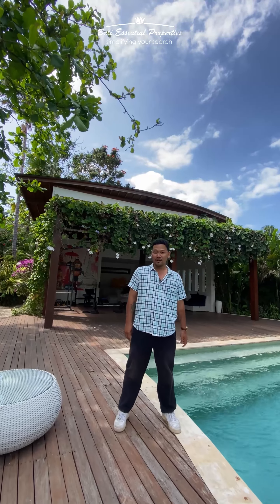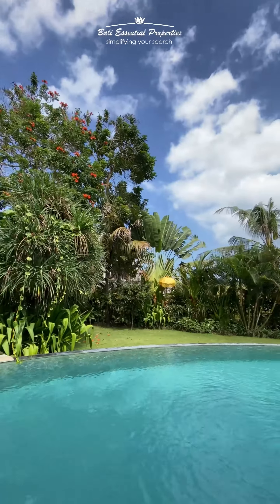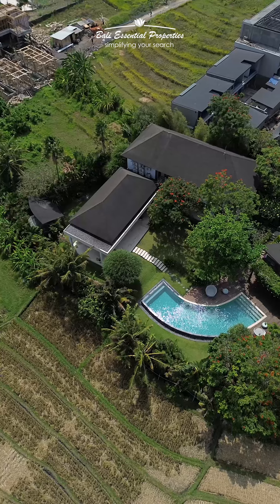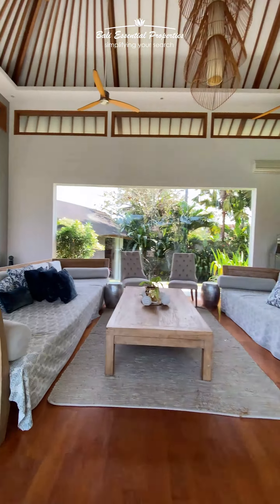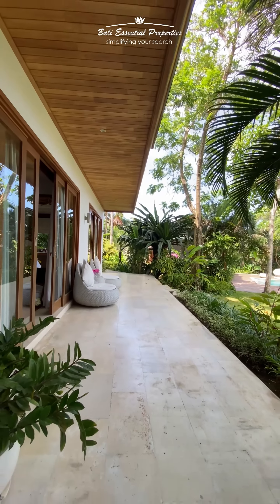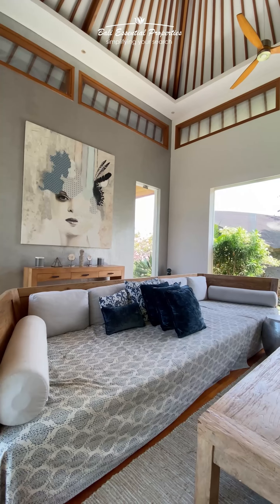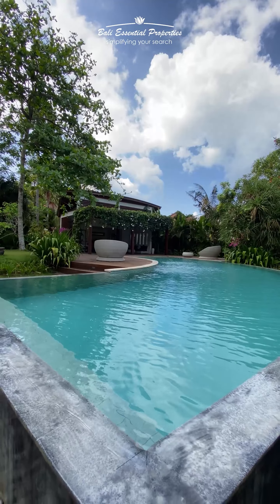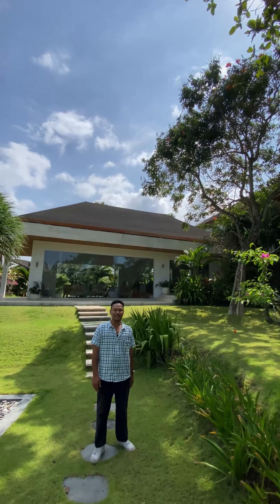BEAUTIFUL TROPICAL 5 BED VILLA FOR YEARLY AND LEASEHOLD SALE IN PERERENAN – LN044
This Villa is a beautiful tropical villa with a curved swimming pool overlooking rice paddies in a great location in trendy Pererenan. The Villa is a modern tropical villa boasting a great location in Pererenan, Bali – you can reach the beach and cool beach clubs in a short 250-metre stroll. The villa is hugged by huge gardens and features a large pool which overlooks the surrounding rice paddies. This Villa has five bedrooms, which offer flexibility as each of the beds can be set up as a king or two single beds as needed. This is the perfect base for exploring the trendy neighborhood of Pererenan with friends and family or good opportunity for investment.

The Enclosed-plan living room is furnished with white-cushioned sofas centred around a wooden coffee table. The air-conditioned room can be fully enclosed with glass doors and offers views of the pool and garden. The villa also has a separate TV room with a DVD player and a games console to keep you entertained. This Villa has an open-air gym with basic weight and cardio machines and this Villa has a separate spa pavilion with a single massage table.